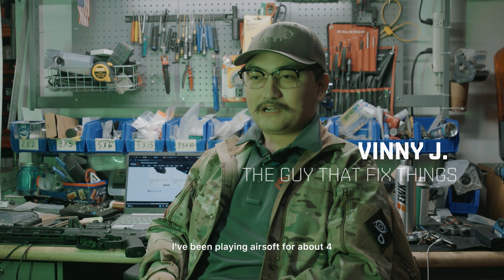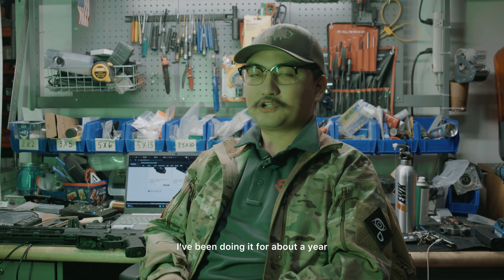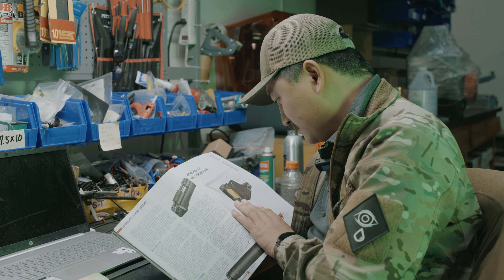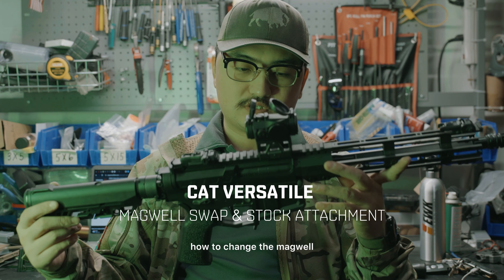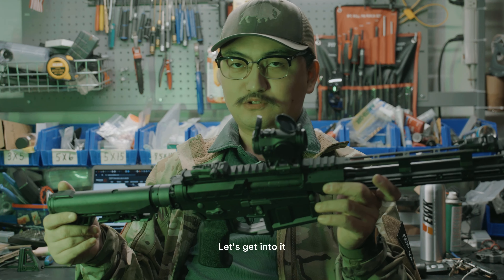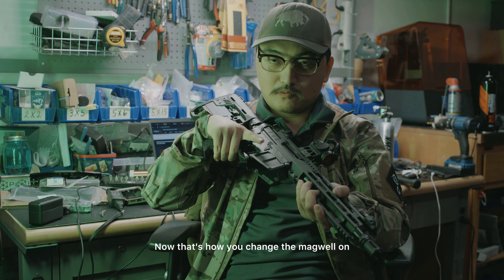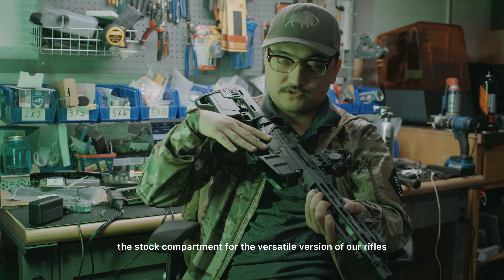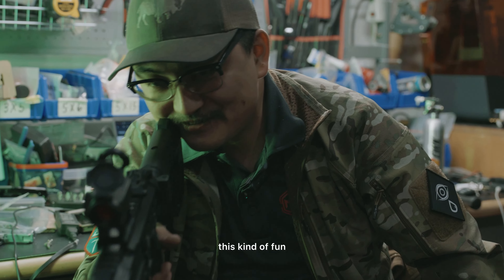VINNY's Workbench - How to change Arcturus CAT Versatile Magwell & Stock Attachment